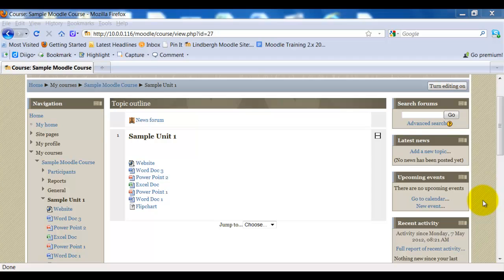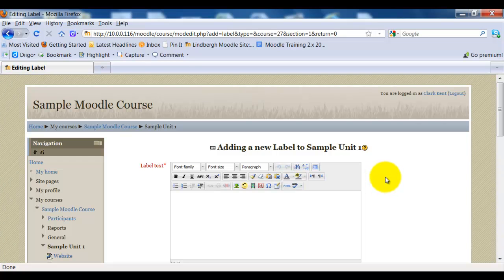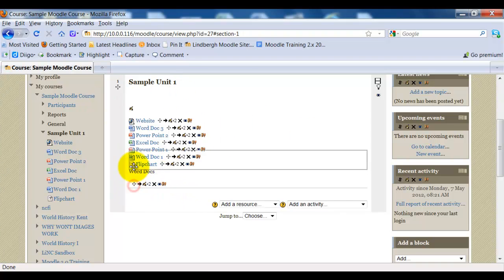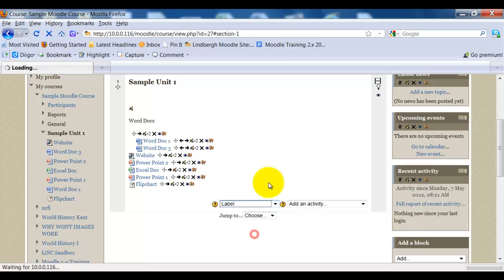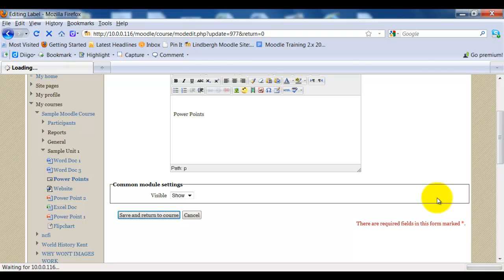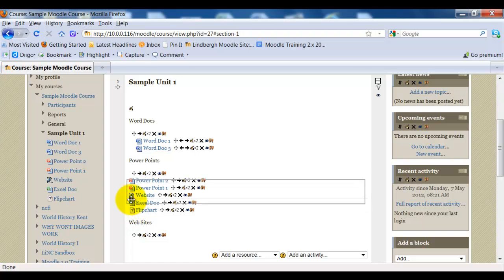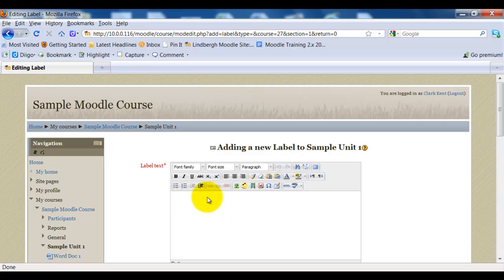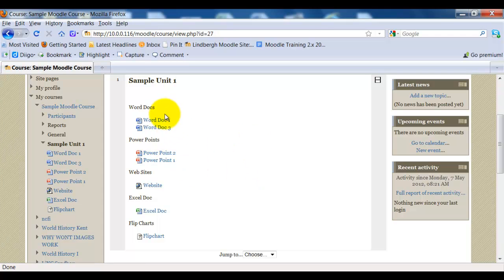Moodle 2 Organizing Resources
How to use labels to organize resources in Moodle 2.